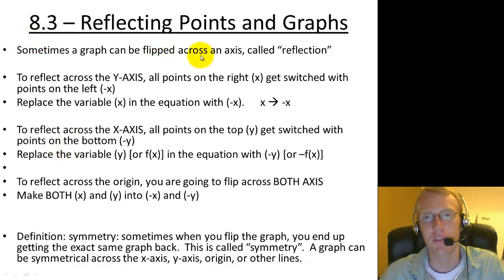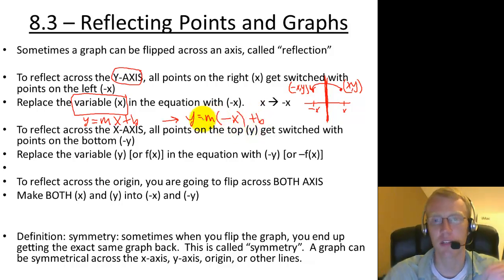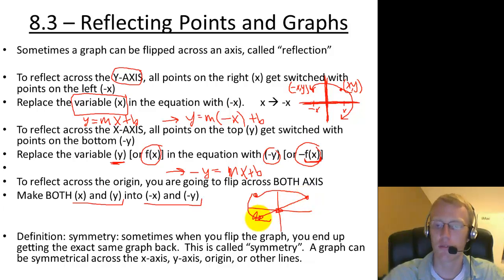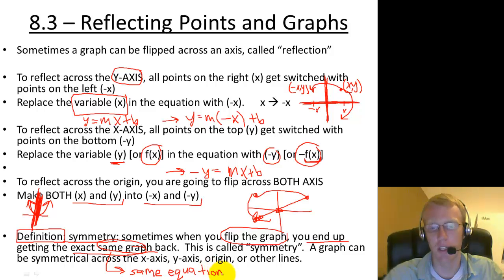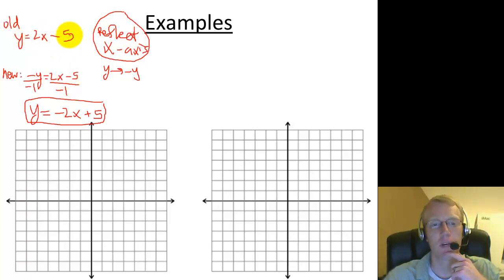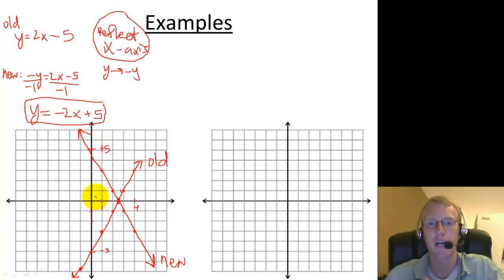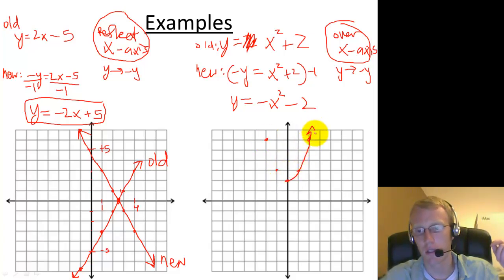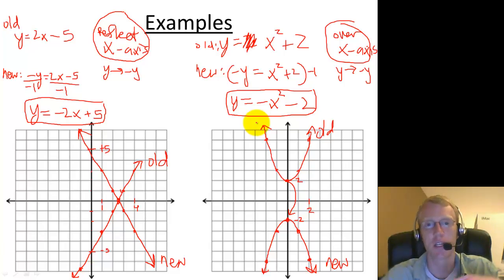Transforming Graphs - 8.3 - Reflections